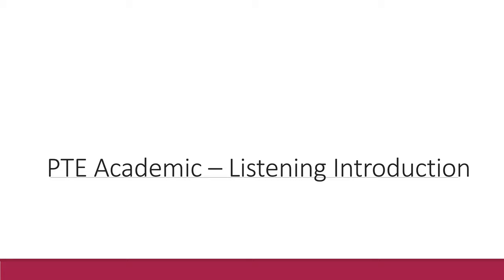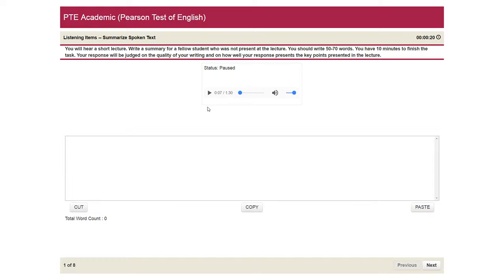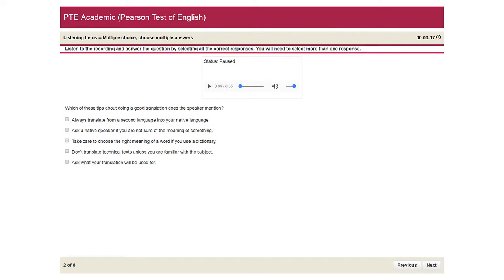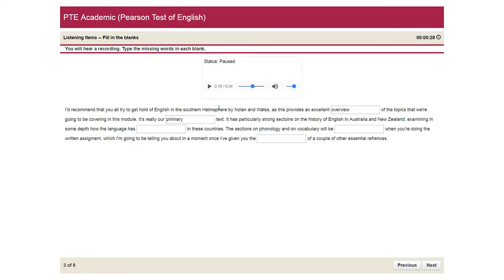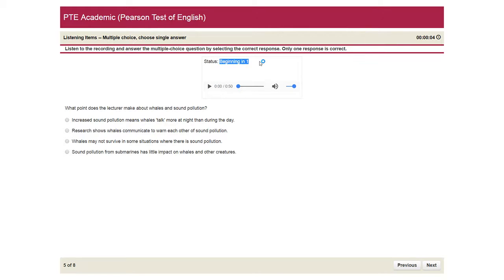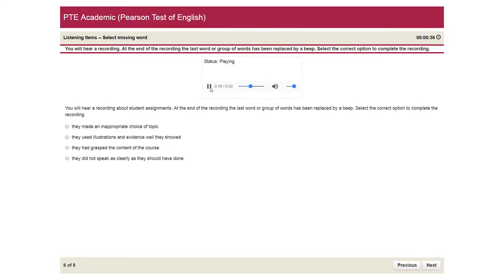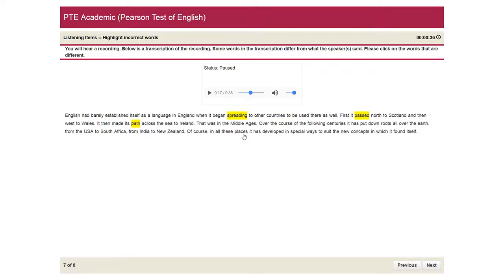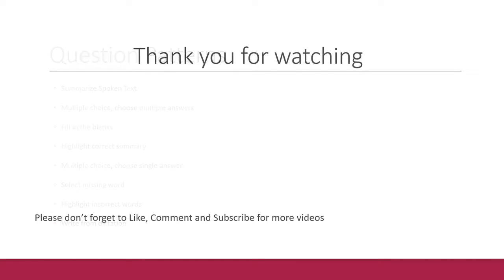Pte Academic Tutorial - 5 - Listening Introduction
The video covers the very basics of the PTE Academic exam, I have managed to achieve 65+ in each section and want to share my ideas through the videos